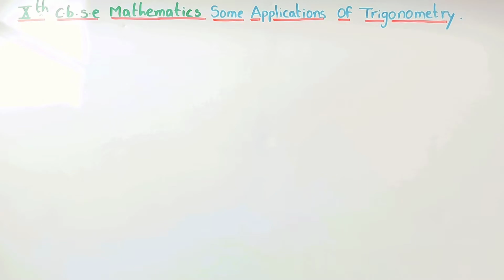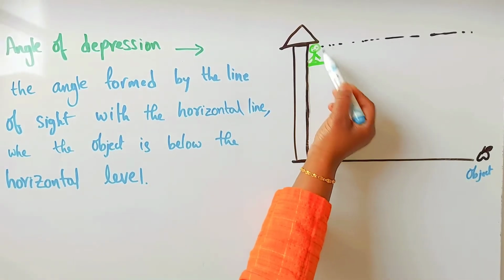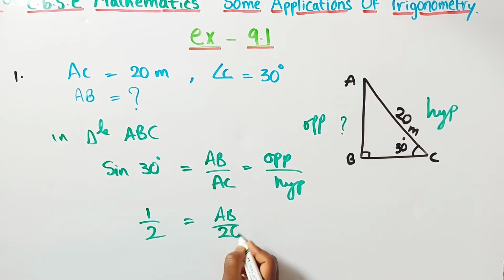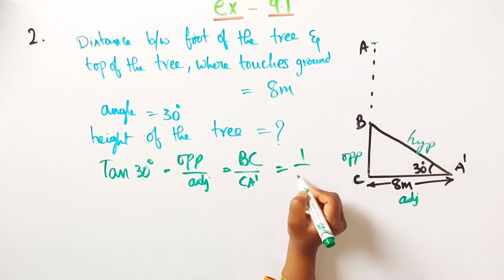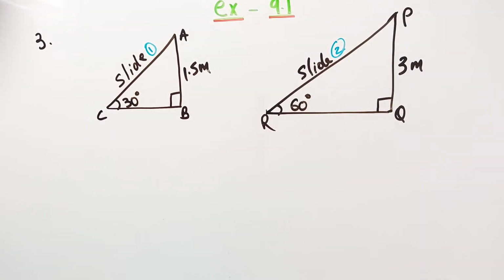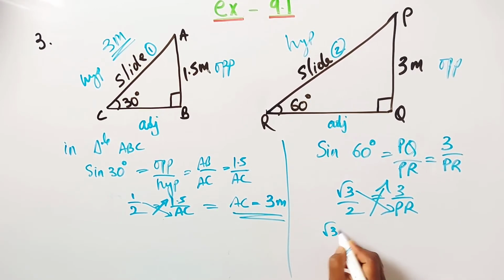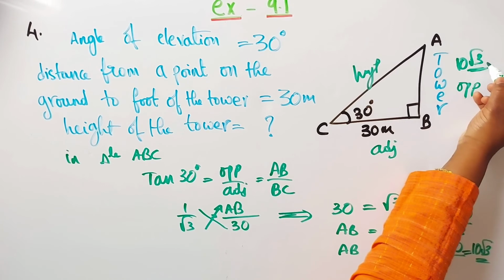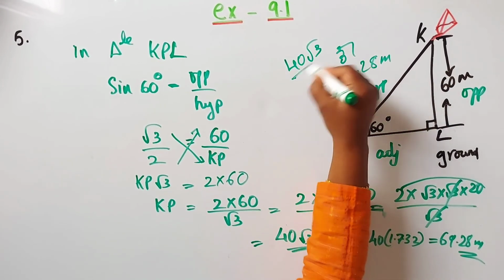SOME APPLICATIONS OF TRIGONOMETRY Chapter 9 introduction & ex 9.1Q q 1 to 5 (grade 10)| Part 1| CBSE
Hello everyone
This is the Introduction of chapter 9
Some Applications Of Trigonometry &
EX 9.1 .

I hope you all understand the questions

Thankyou !